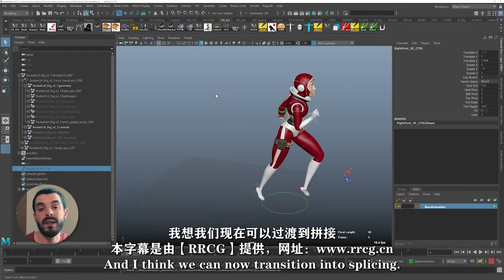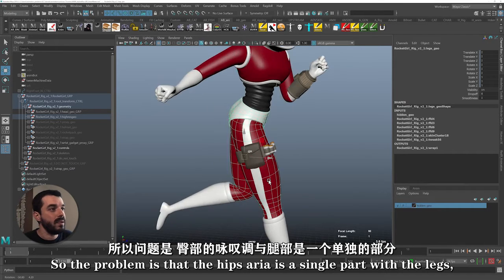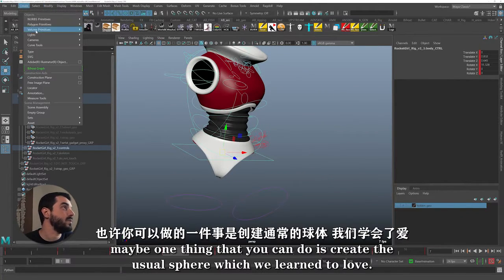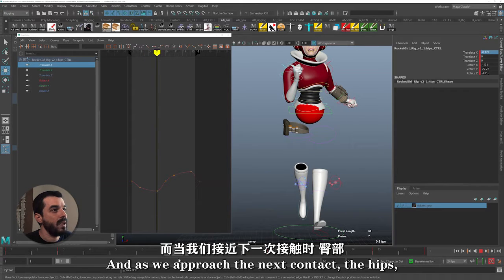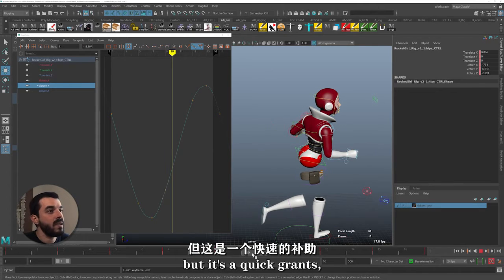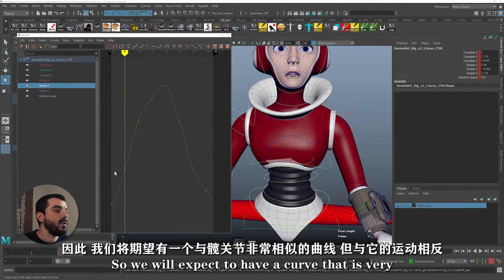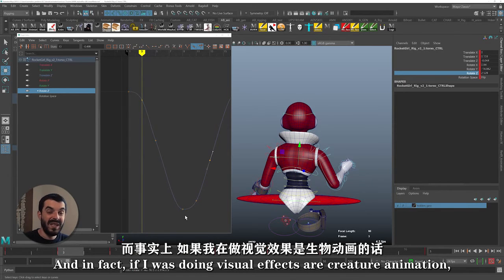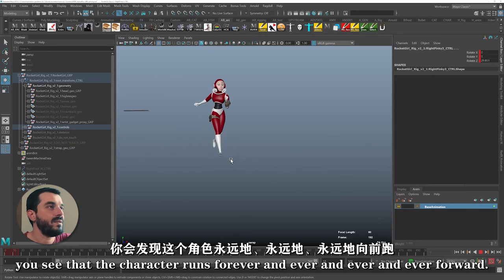31 Splining the Body Animation